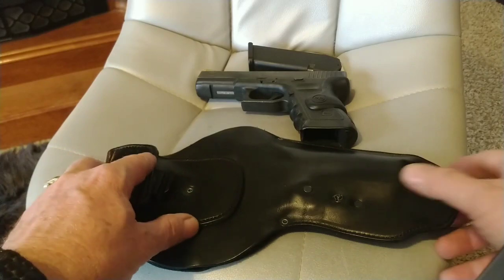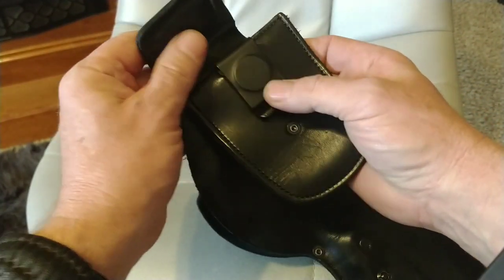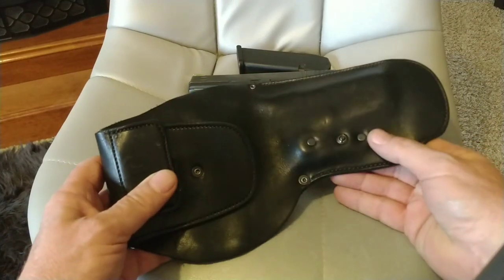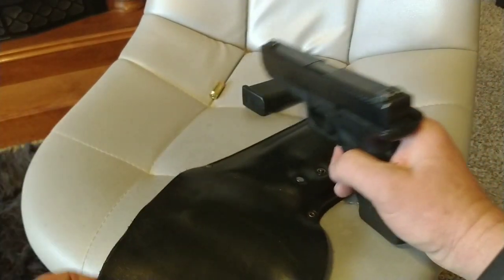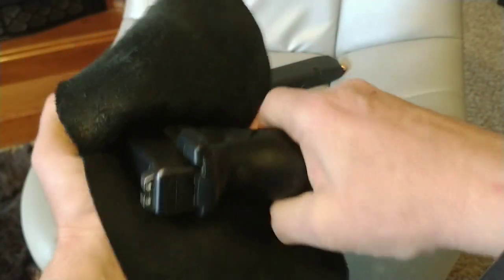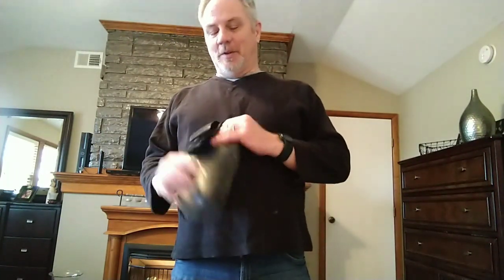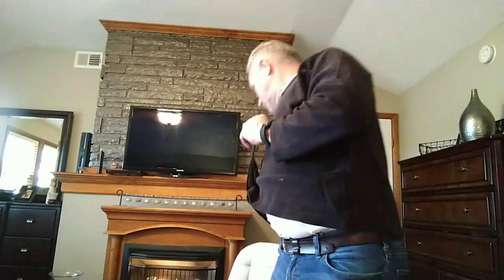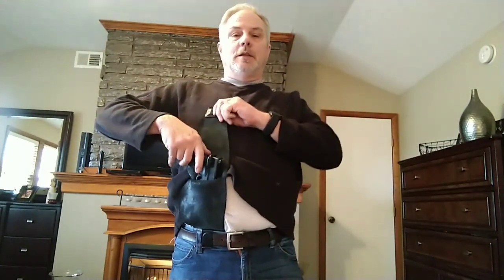Urban Carry G3 holster one handed draw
How to easily draw one handed from an Urban Carry holster.

Should a Christian be armed?